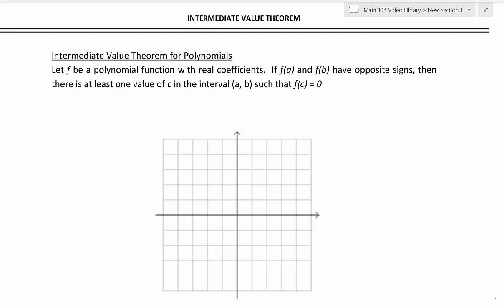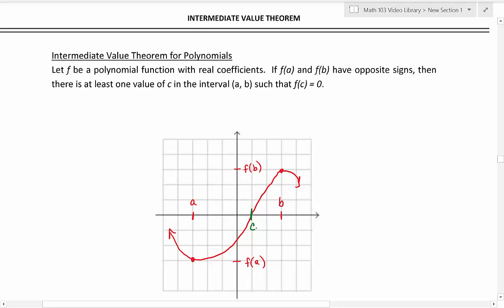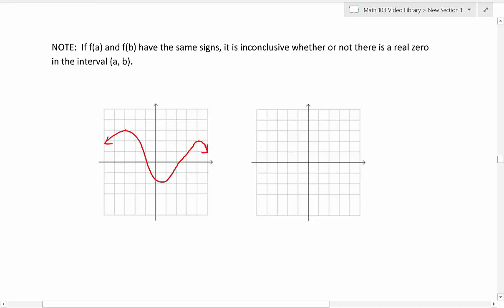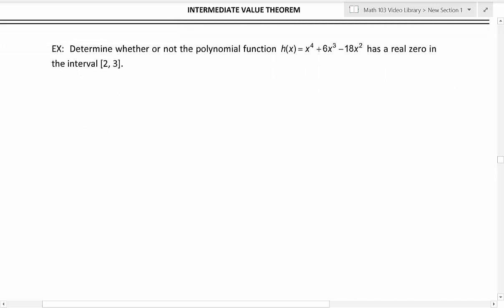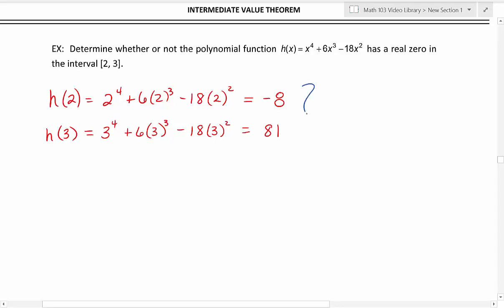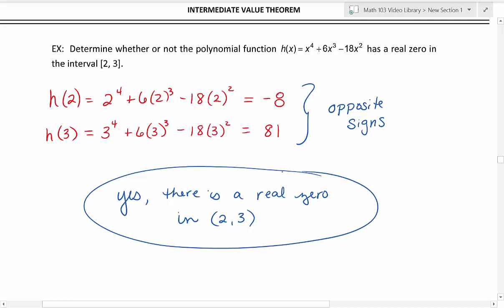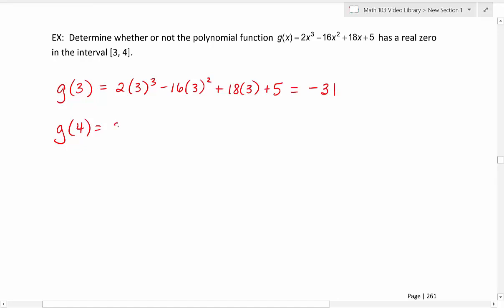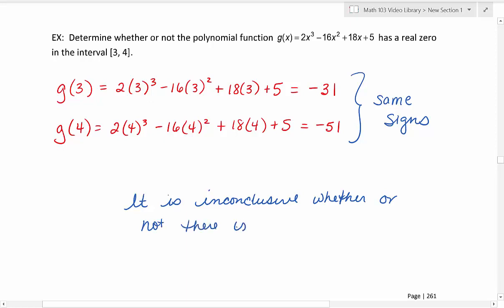Intermediate Value Theorem